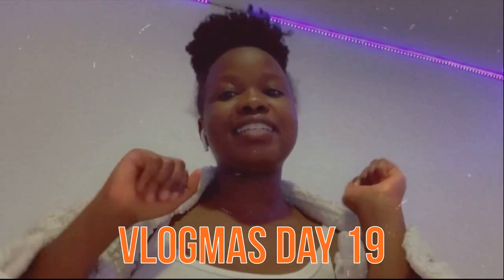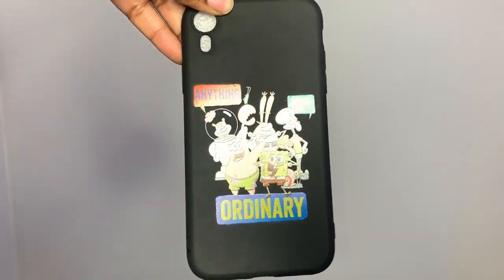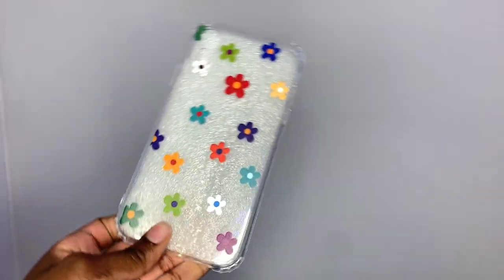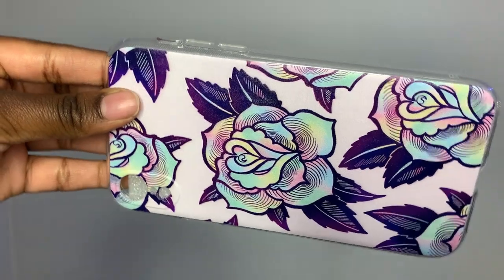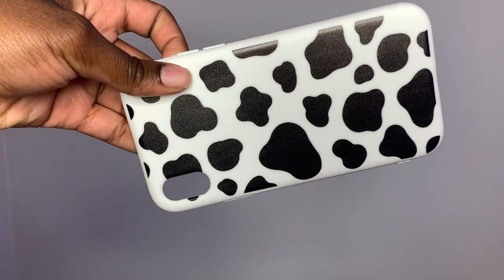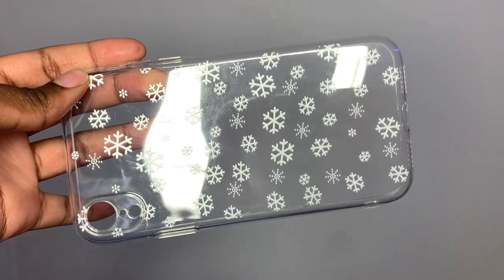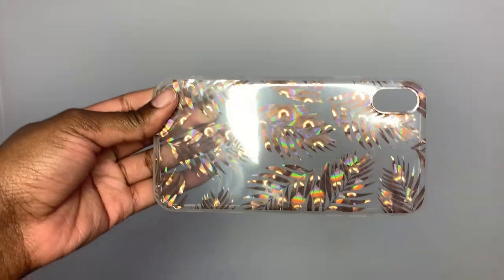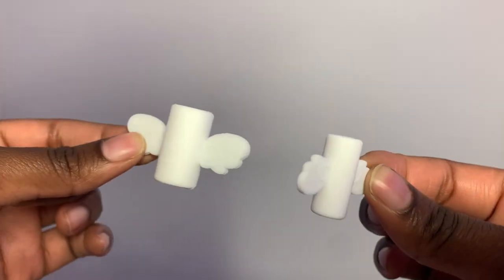PHONE CASE HAUL !! ft. ROMWE 📞 VLOGMAS 2020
linkssssss (ordered 11/14/2020, delivered 12/03/2020)

Much love ♥